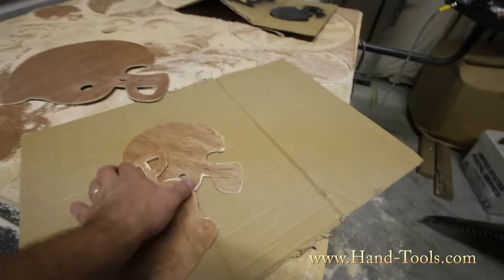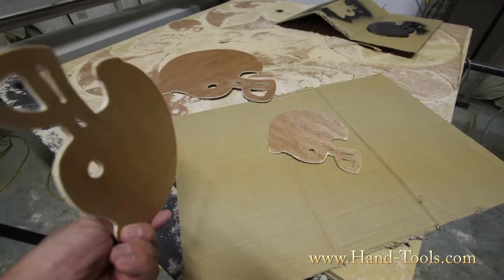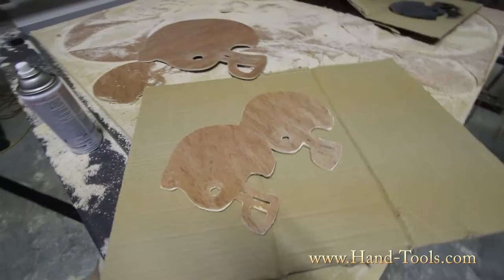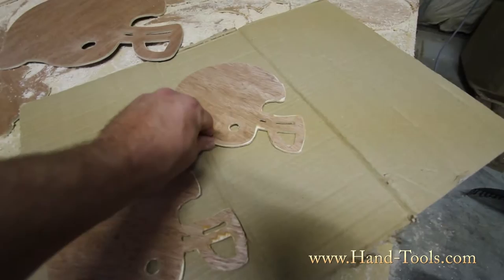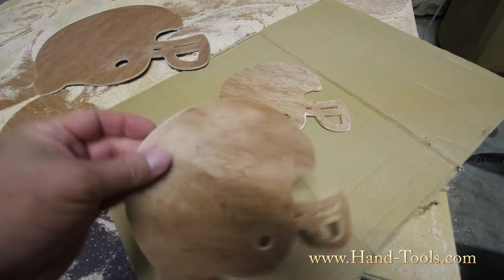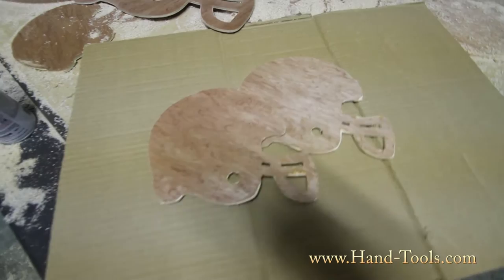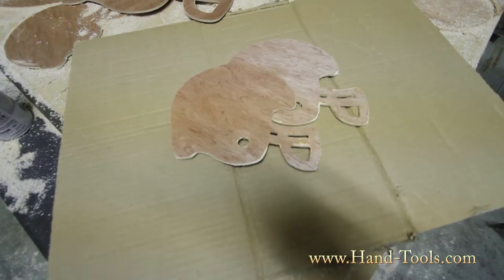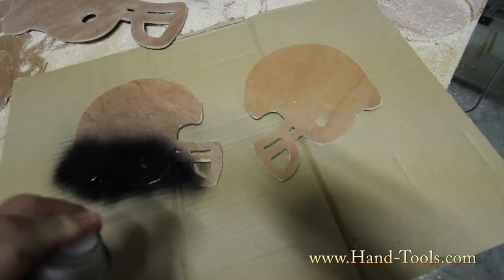Football Helmet Wall Art Plaque Wooden Plank Interior Exterior Pediment Decor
Game Time is Here! Decorate your walls for your little athlete's room, your man cave, or the main room for a party. Perfect for gifts for the whole team. Great for crafts, mosaics, and pretty much any Football themed decor or craft projects. We make this helmet in several different colors to choose from. Pick the color you like, buy it, and we'll get it shipped out quick! We make these on our router from reclaimed/rescued mdf or birch wood that would have otherwise been taken to a landfill.